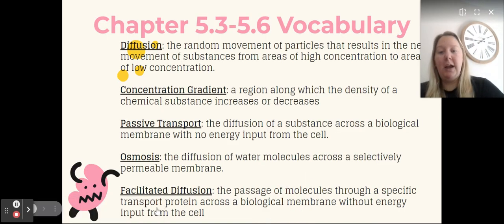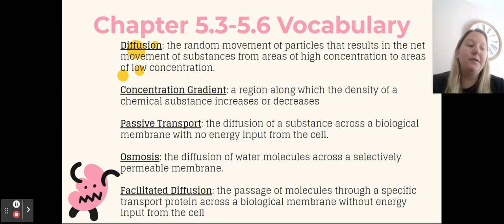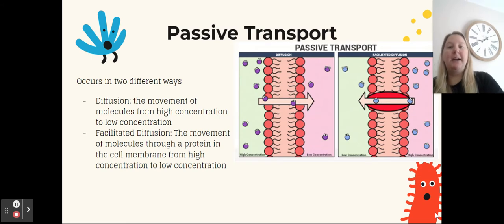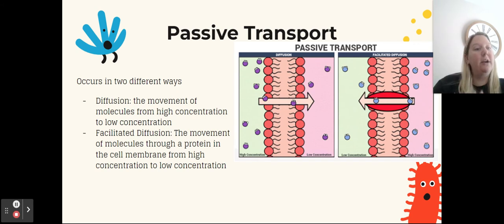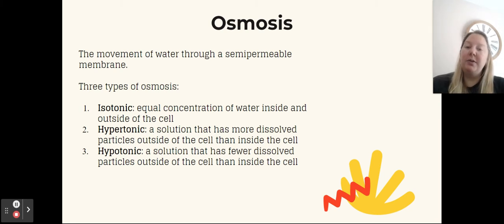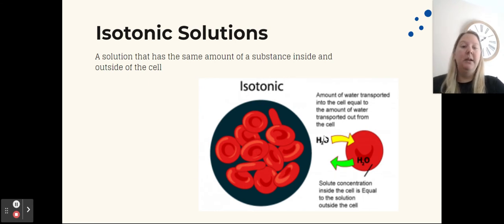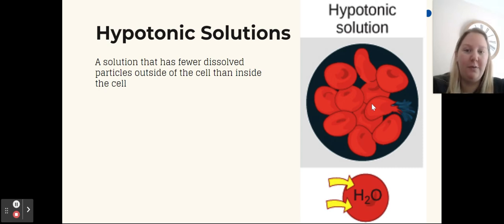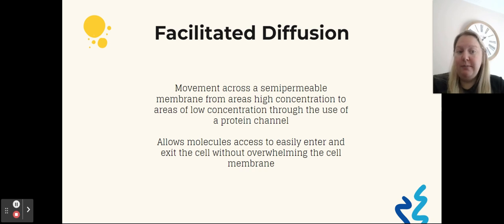General Biology: Chapter 5.3-5.6 Passive Transport